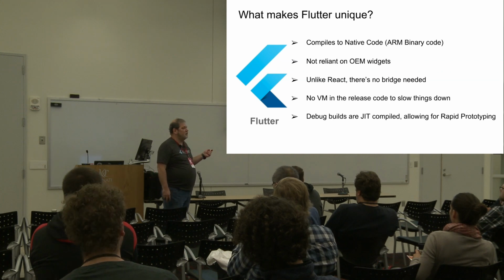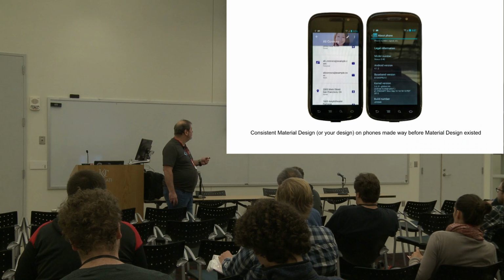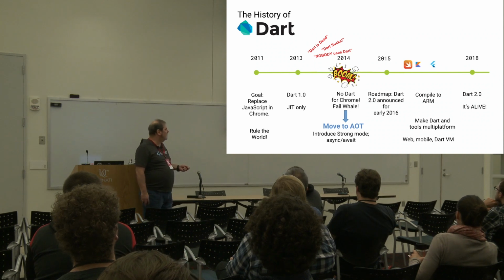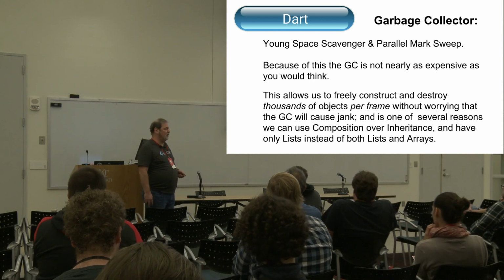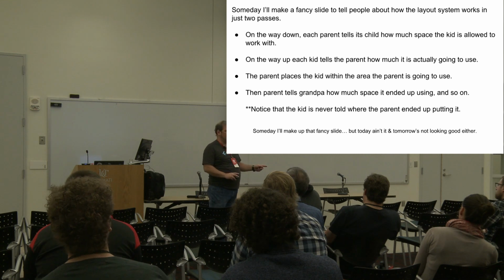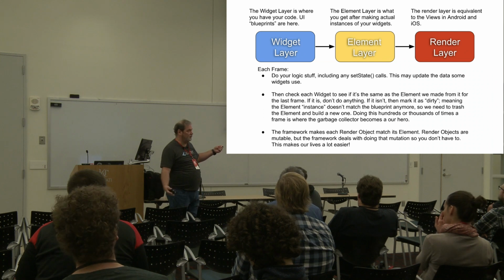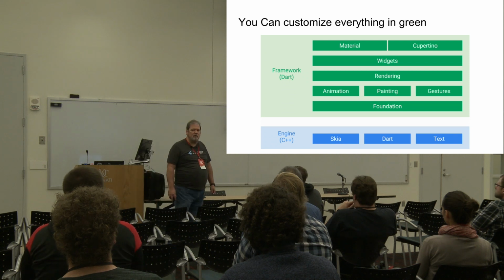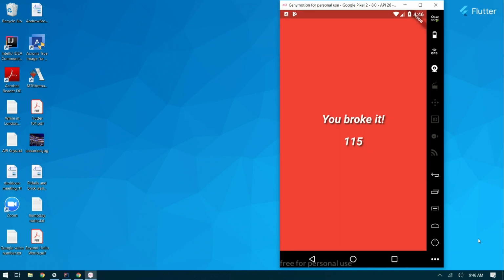Flutter, Beyond Hello World by Scott M Stoll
Ohio DevFest 2018 - You can find Hello World and ListView tutorials all over the web. (In Flutter, they're pretty much the same thing.) But here we'll take a look at things on a little deeper level. We'll look at how Flutter differs from other cross platform approaches such as React Native or Xamarin and how Dart 2.0 is practically tailor made for the Flutter framework. We'll look at the way Flutter's UI widgets code is structured, so it won't look so strange and intimidating anymore. We'll talk about how you can unit test a UI in Flutter and then we can go over a few "Pitfalls and Brick Walls" that everyone seems to run into.